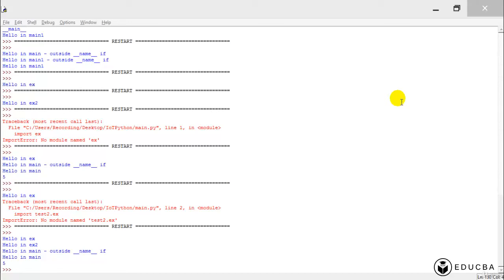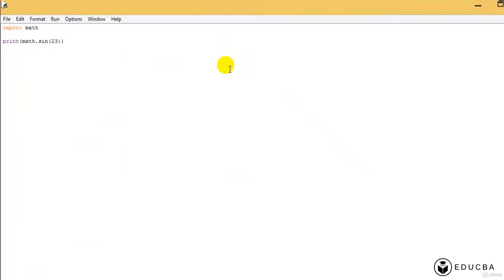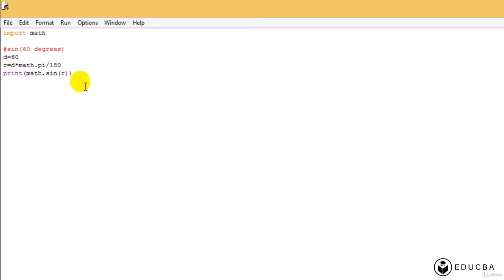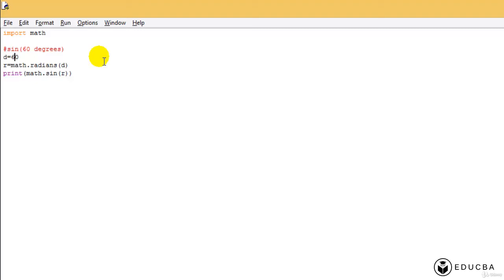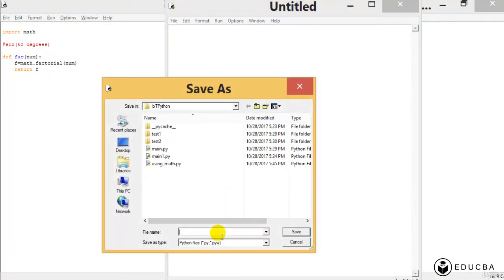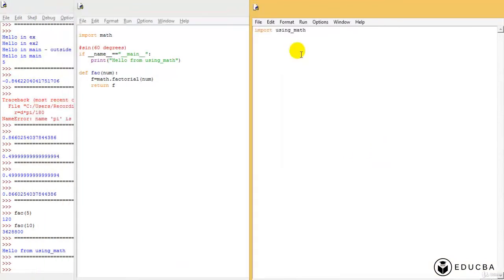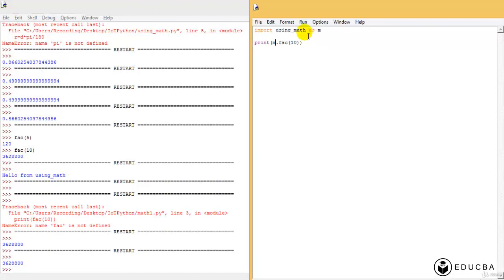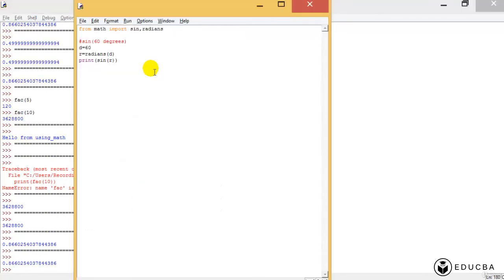Lec 50: Standard Packages in Python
Standard Packages in Python